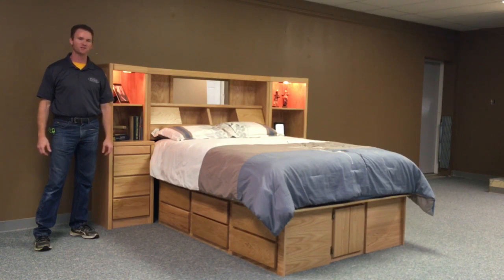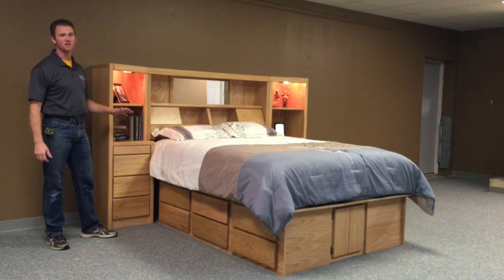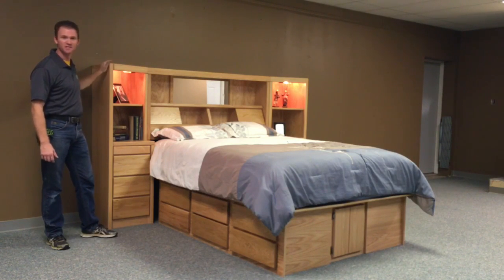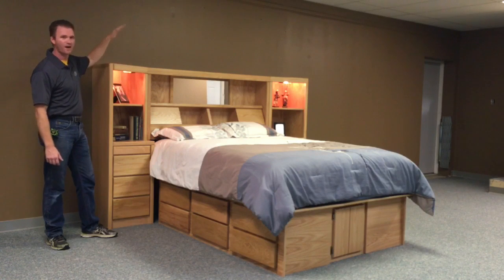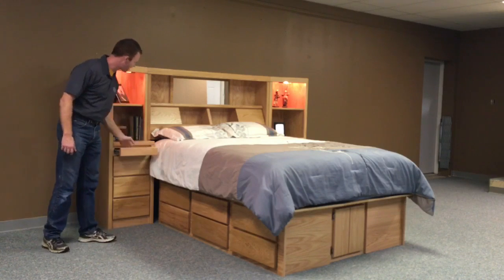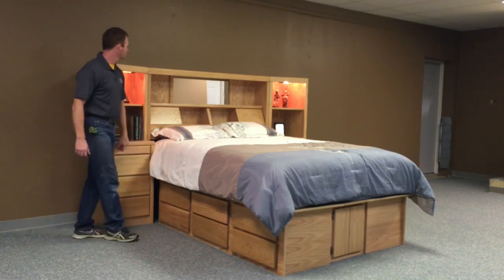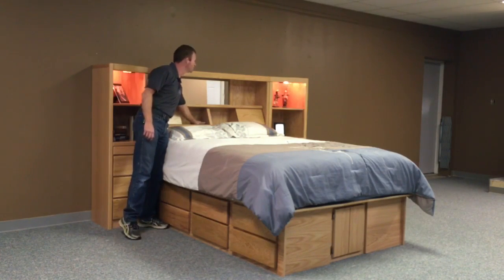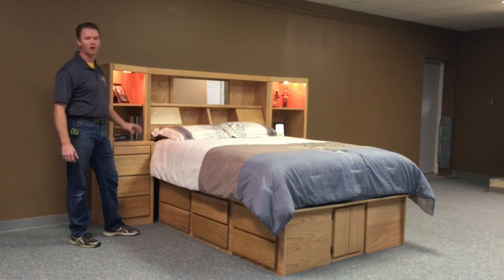Maddison Mid Wall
This is a Mid Height Wall Unit.  The headboard has sliding doors and mirrors.  We also build a locked compartment in the lower section of the headboard.  Under the bed